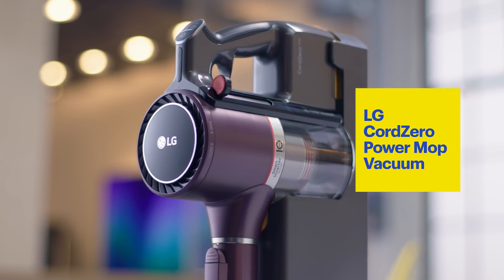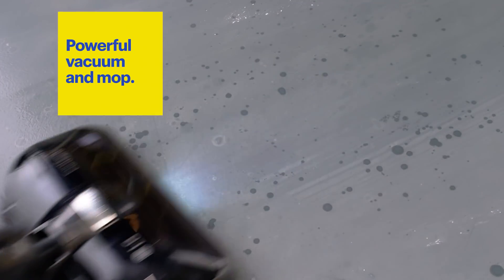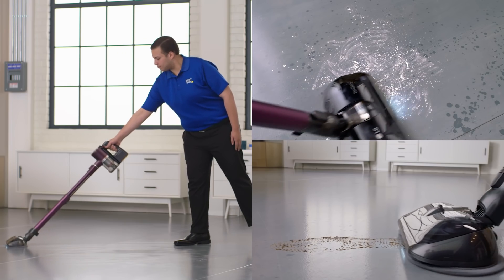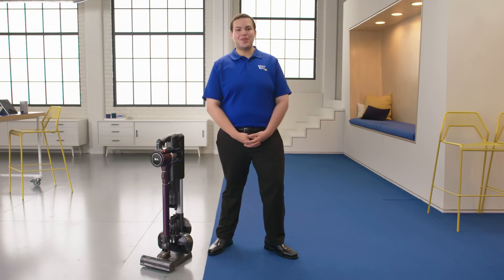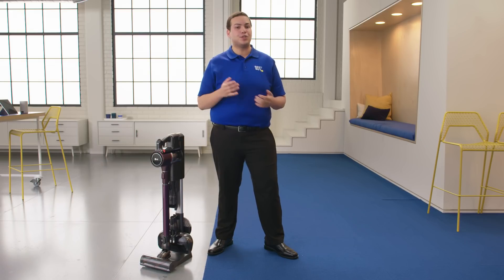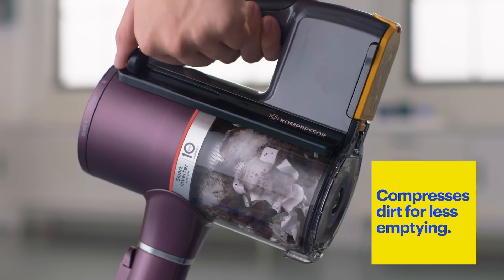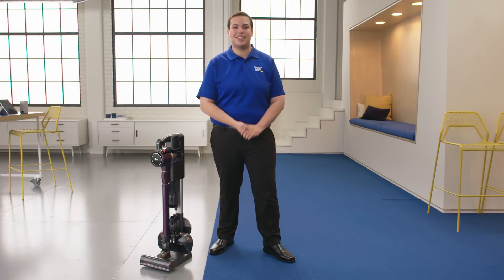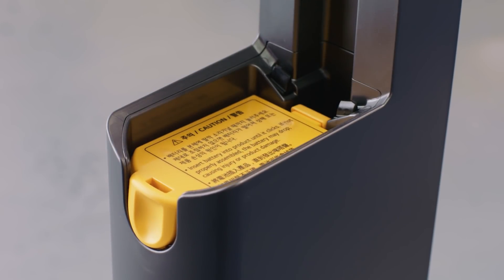In The Lab: Powerful floor cleaning, without cords.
Have you heard about the stick vacuum that turns into a mop? Matheus, a real Best Buy Blue Shirt, is in The Lab to try out the LG CordZero™ Power Mop Vacuum. It has strong suction across all hard floor types and carpet. Plus, you can switch to the mop attachment and clean your tile, wood or vinyl fast. And it cleans with just tap water, so you don’t need a special solution.

Let’s get back to the vacuum. It has a Kompressor, which pushes down dirt and dust, so you don’t need to stop to empty the bin as often. And it has the battery power to clean for a long time—up to 120 minutes¹. The LG CordZero vacuum comes with two quick-release batteries. Clean with one while the other charges in the portable stand, then easily swap them when you need to.

Some cordless vacuums have a power button you need to hold down the whole time you’re cleaning. Not this vacuum. The LG CordZero vacuum has one-touch controls so you can turn on, change the power level or turn off with one touch.

¹In normal mode without Power Nozzles without using two batteries.